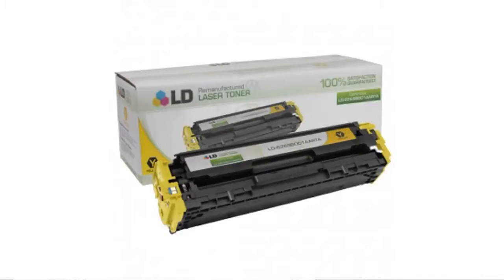Canon 131 - 6269B001Aa Yellow Cartridge Features Video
• offer a 2-year 100% customer satisfaction guarantee
•  quick and easy online ordering plus fast shipping
•  brand new parts

Wanna see more?